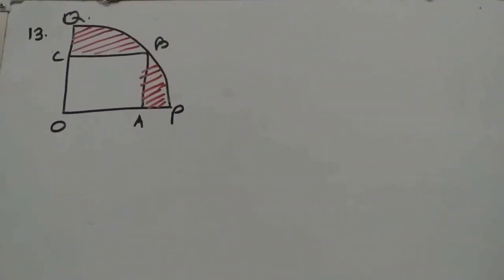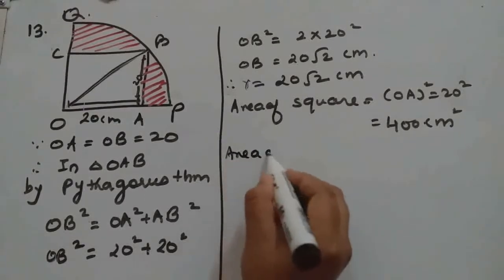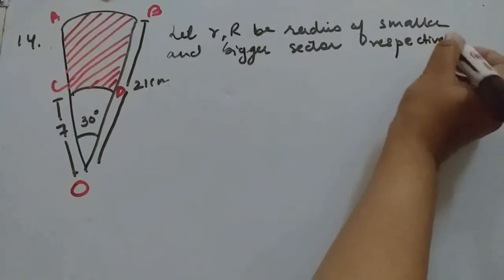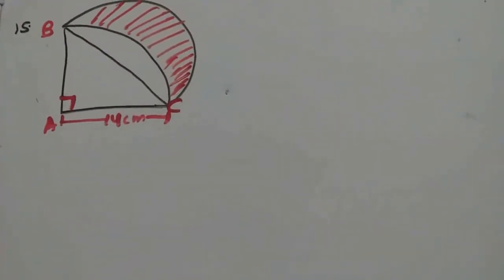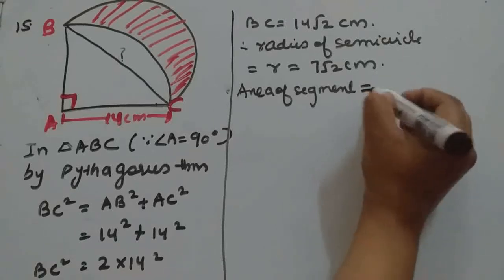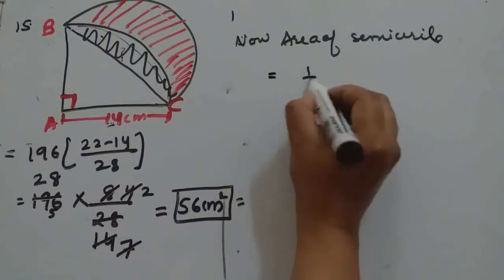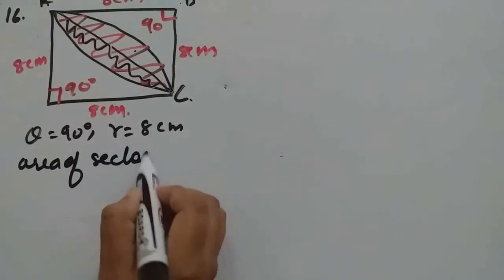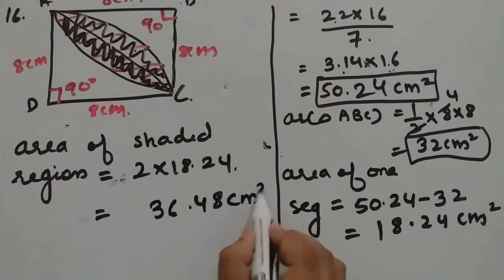Areas Related To Circles || Exercise 12.3 || Question 13 to 16